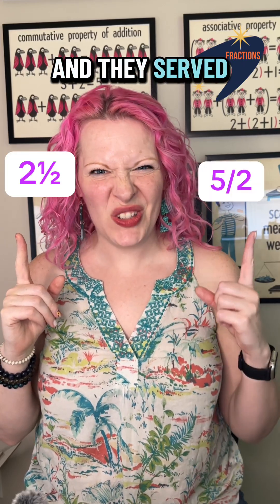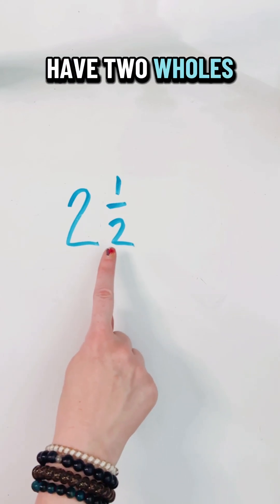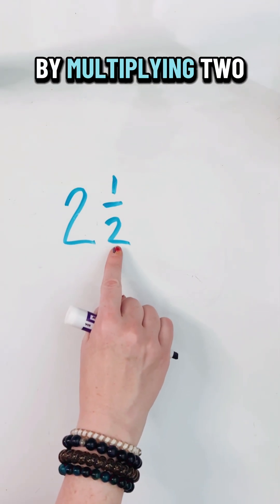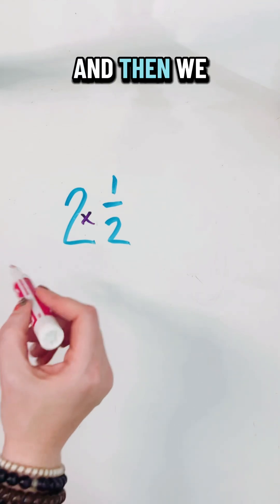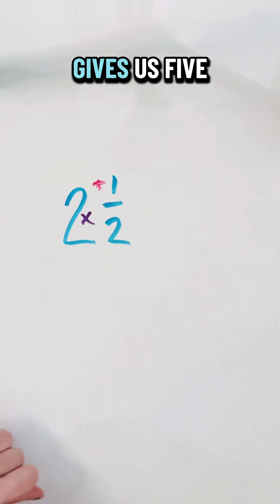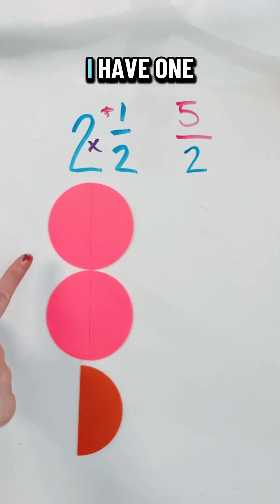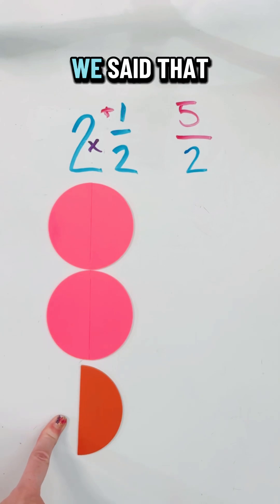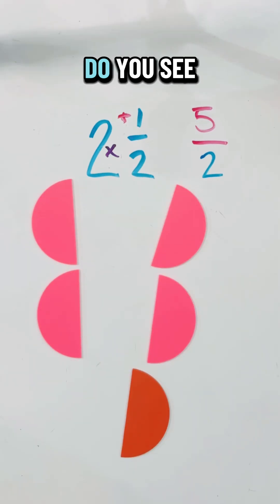When a Mixed Number Turns Improper 🍽️ | Fractions Explained Simply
When you order a mixed number and it comes out as an improper fraction… are they even gonna taste the same? 🍕
Spoiler: yes 👌

Mixed numbers and improper fractions represent the same value, just written differently.
👉 Multiply the denominator × whole number, then add the numerator.

In this short lesson, I’ll walk you through the steps so parents and students can see how to flip between mixed numbers and improper fractions without the confusion.